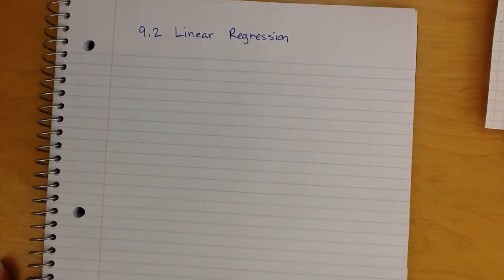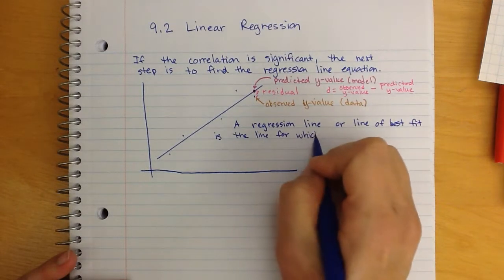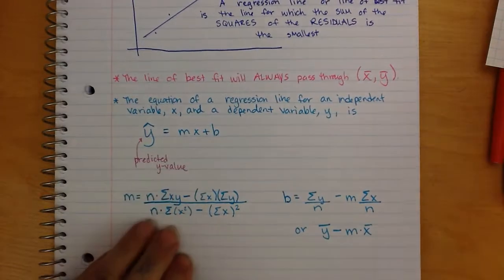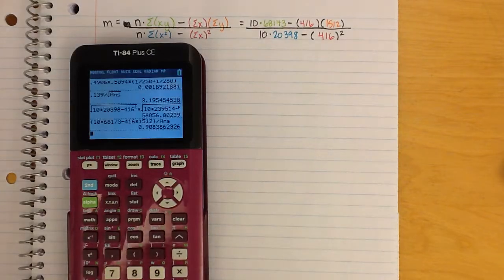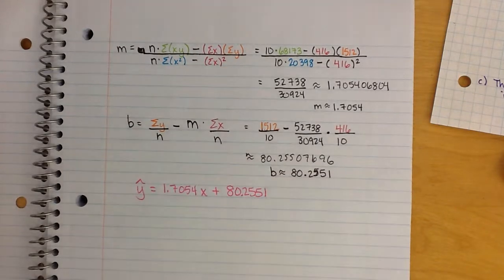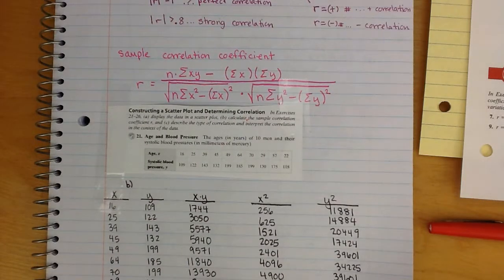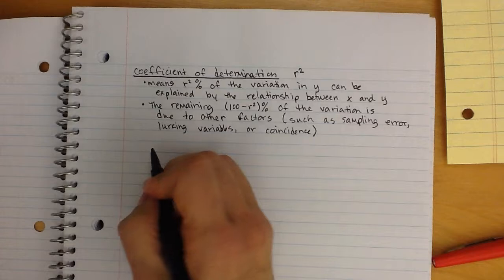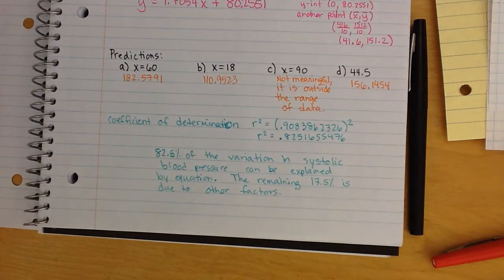Stats 9.2 notes